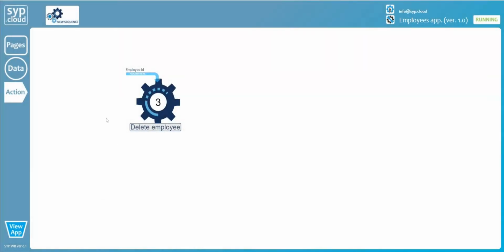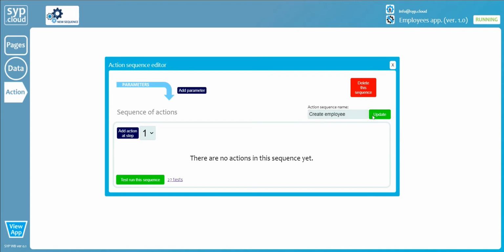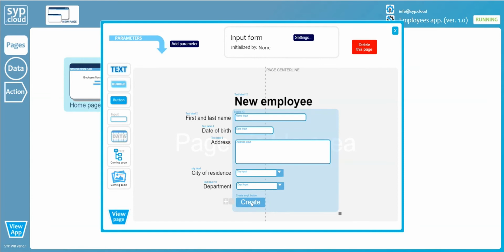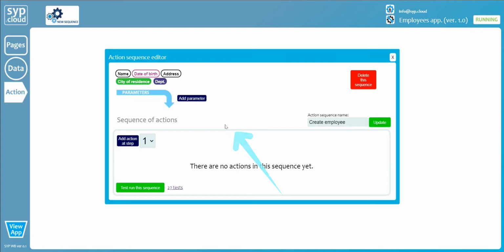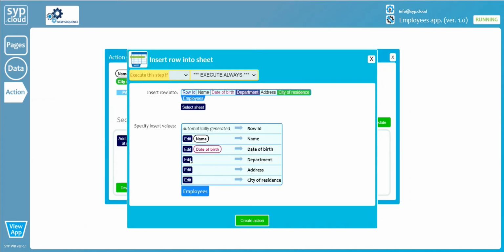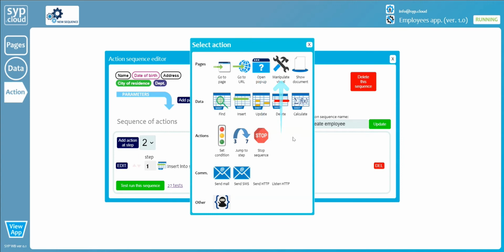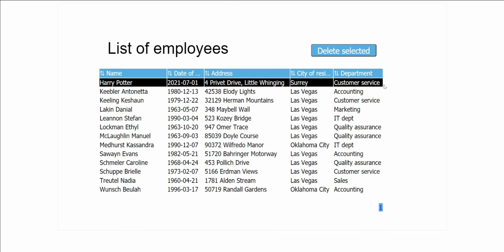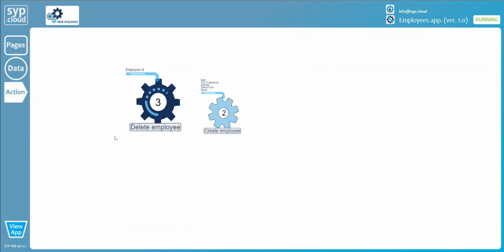syp Simple application - part 4